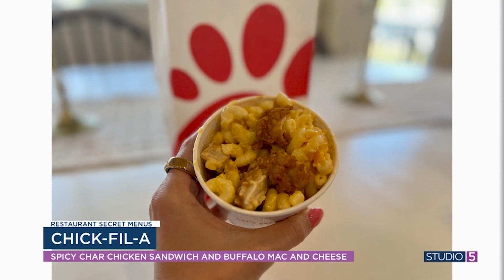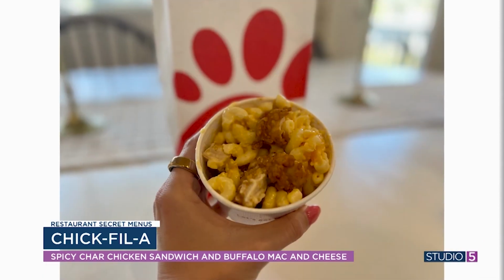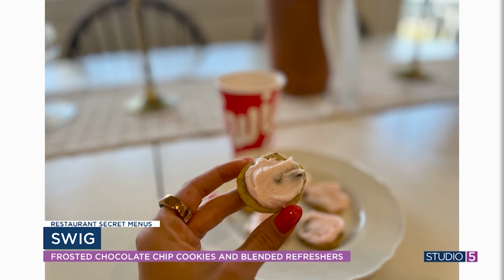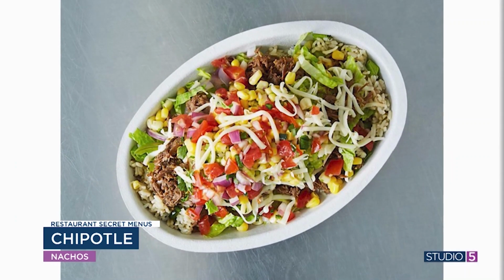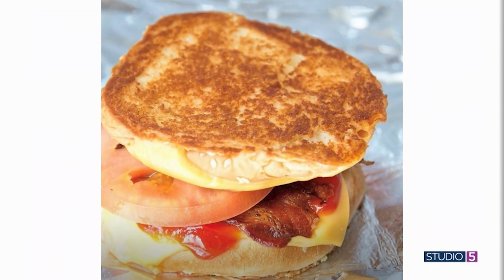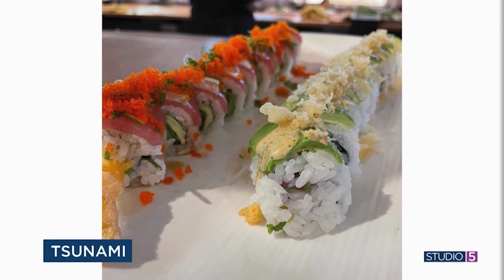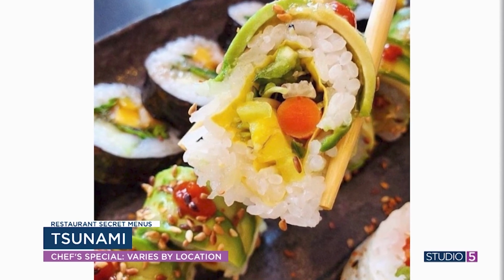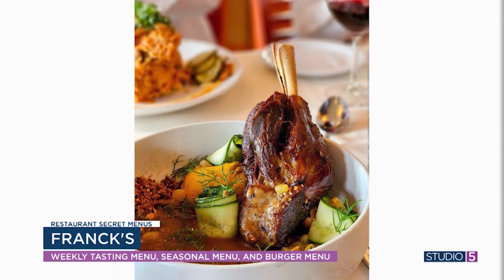Order off the secret menu! 6 foodie hacks to try at Utah restaurants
Whether you call it a secret menu, or a favorite food hack, the secret foodie finds that don’t make the menu board might actually be the real deal.

Studio 5 food editor Chelsea Fairbourn set out to find the tastiest secret menu offerings the state has to offer.

Find more food recommendations from Chelsea on Instagram, @yourgirlneedsfood.